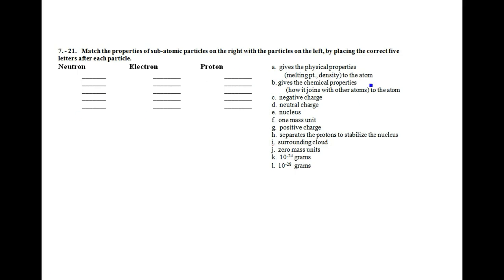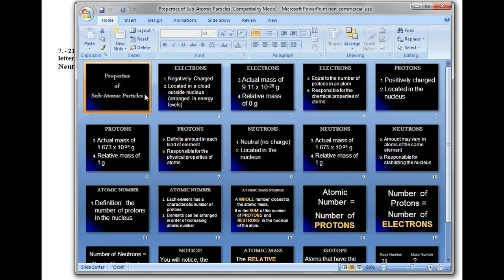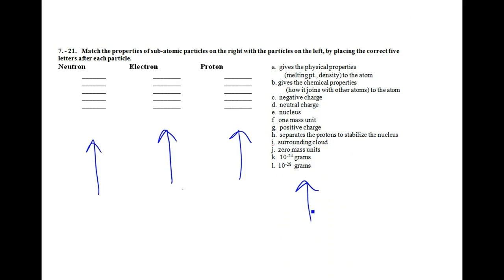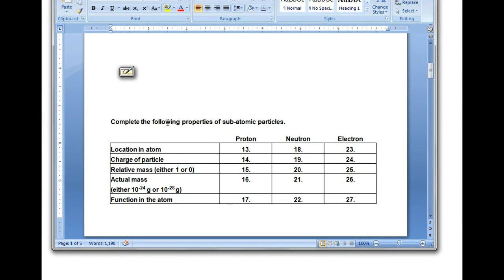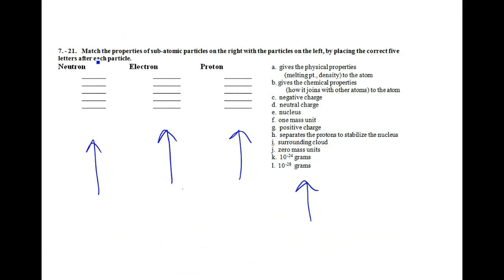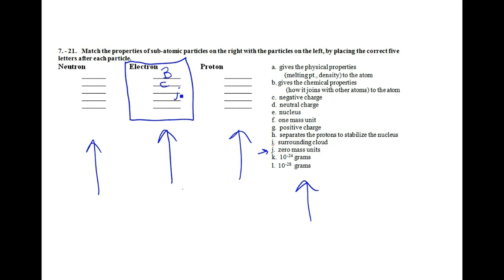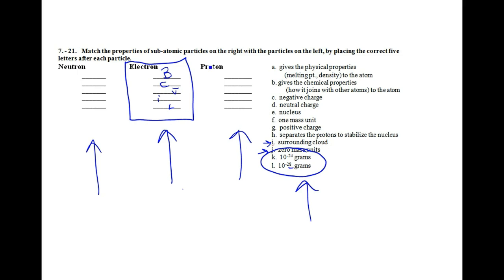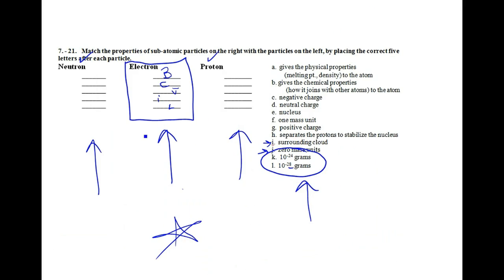Atoms: Homework Help 7-21